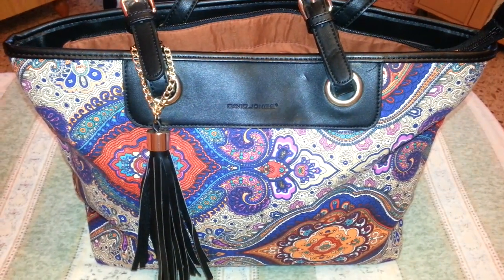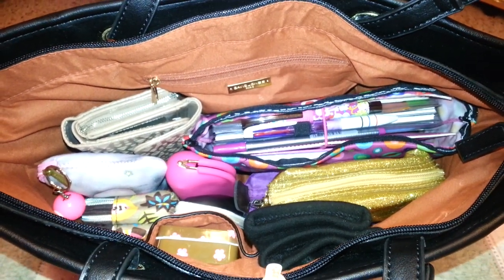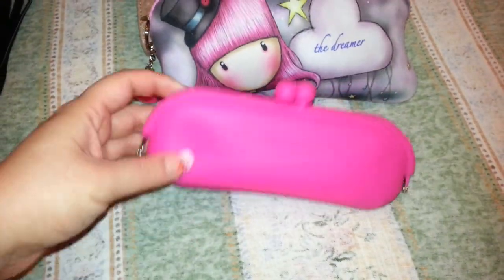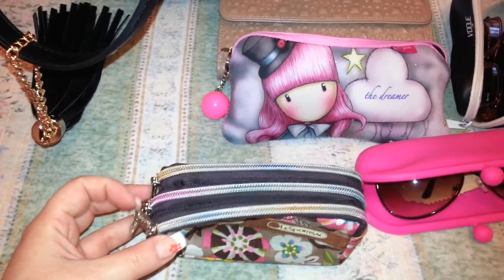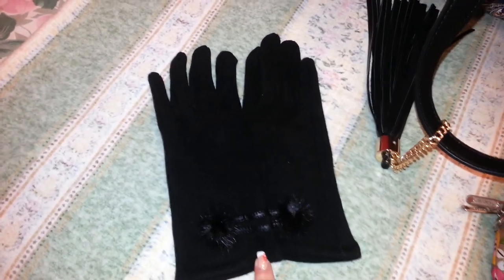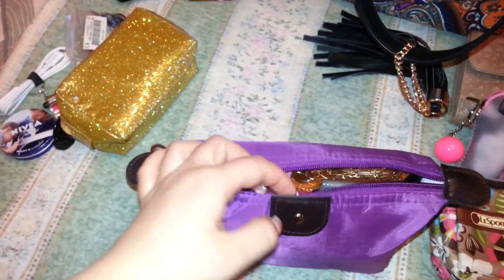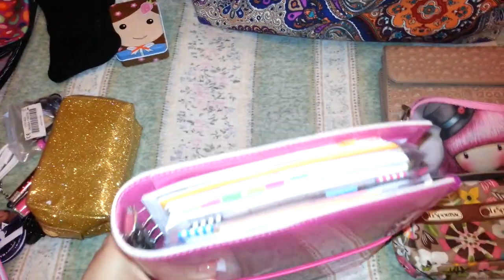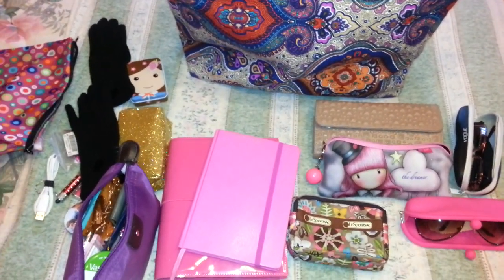What's in my Bag?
I love watching all those What's is my bag/What's in my purse videos on YouTube and I got so much inspiration on how to organise my bag. So here it is my bag and its' contents. Hope you like it.